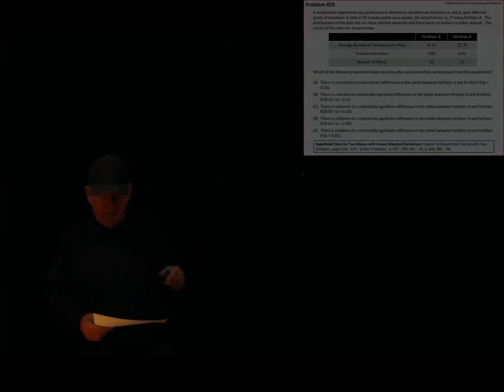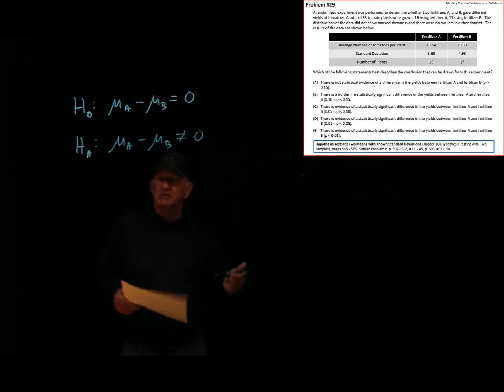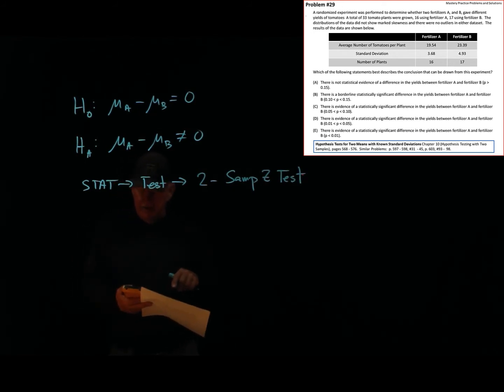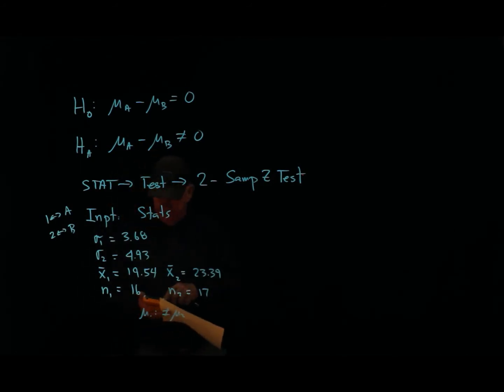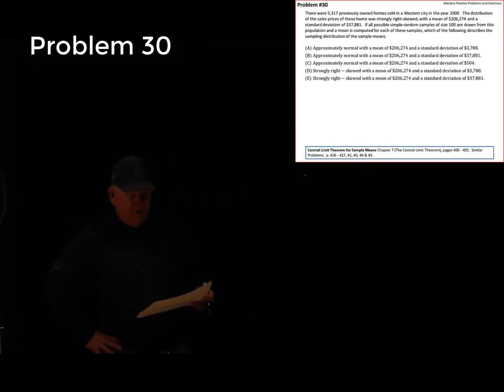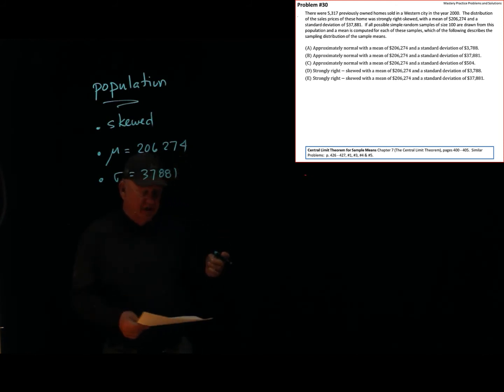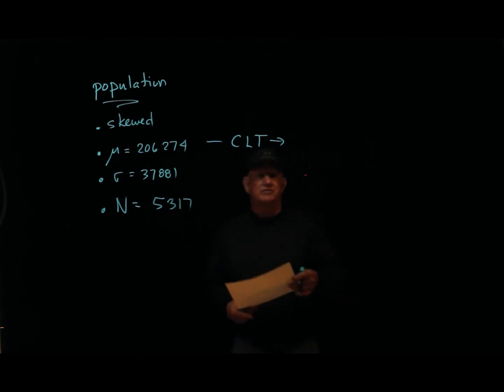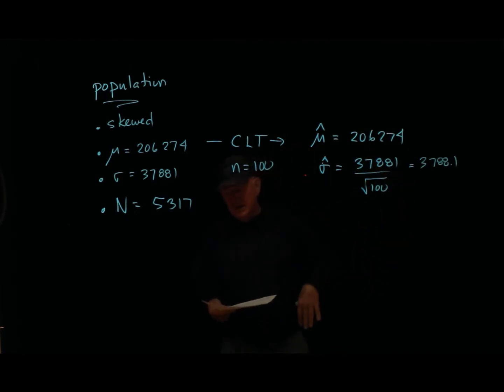Practice Final Problems 29 and 30